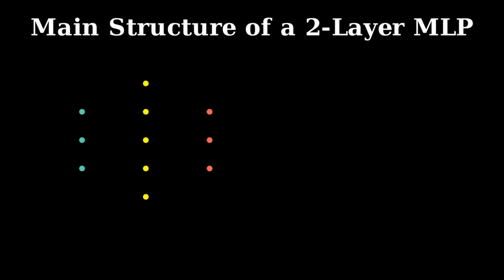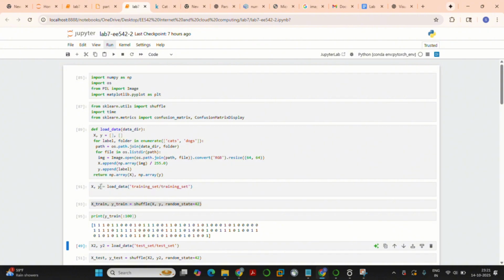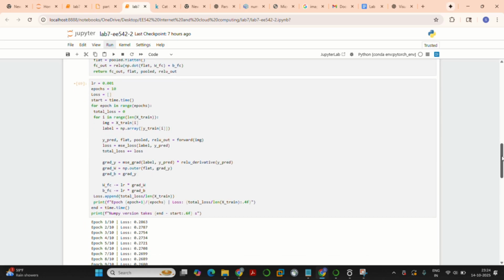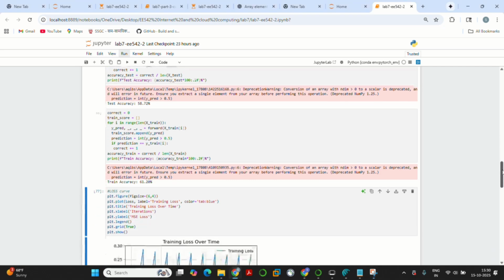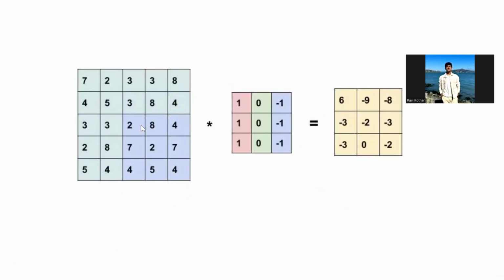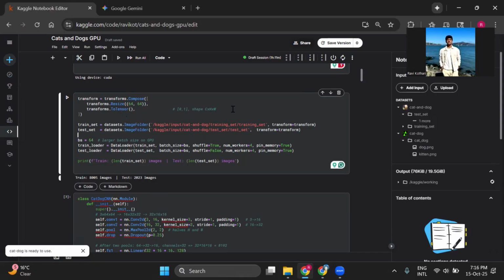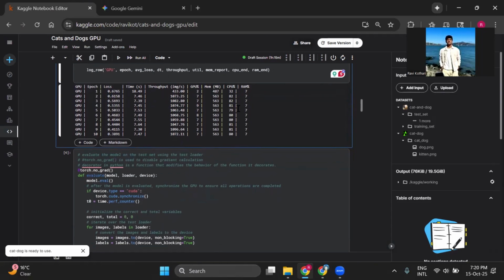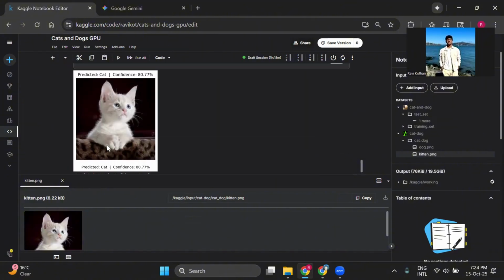ANN Tutorial with CUDA acceleration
EE542
Lab 7

Kaelyn Cho
Aqib Haider
Ravi Kothari